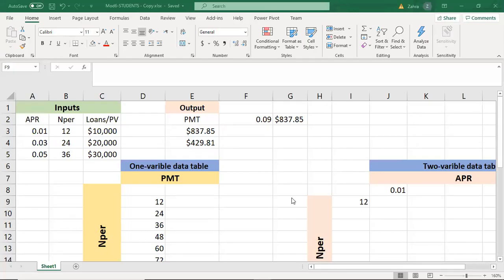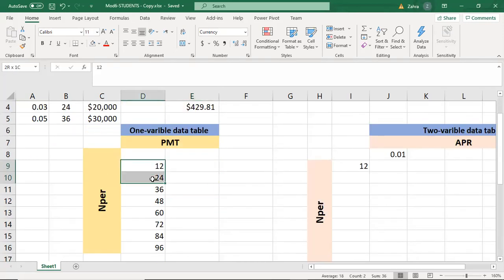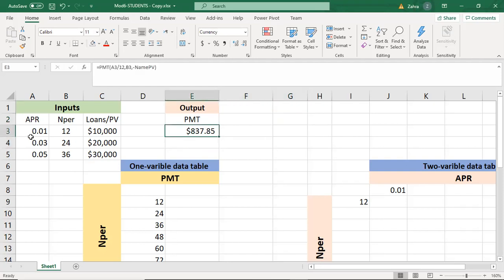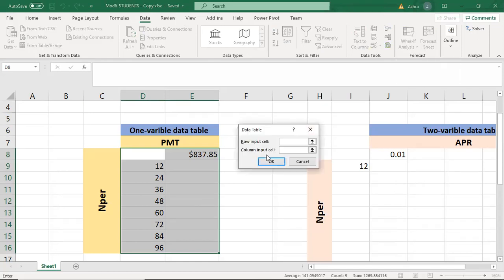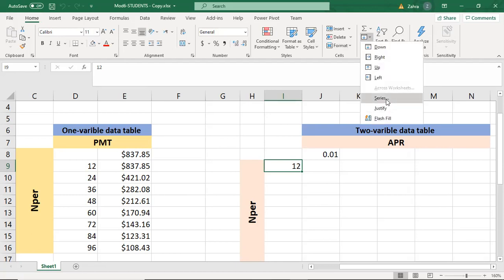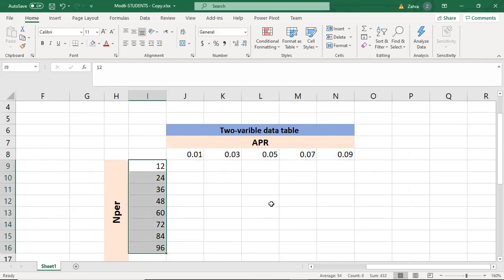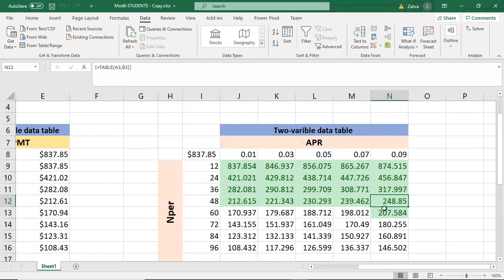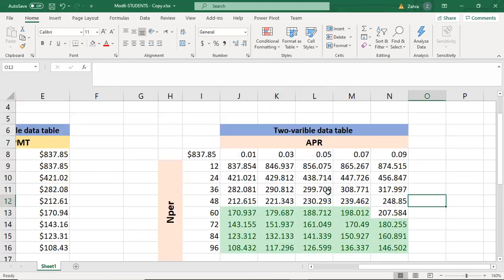Module 6 part 2 data table in Excel